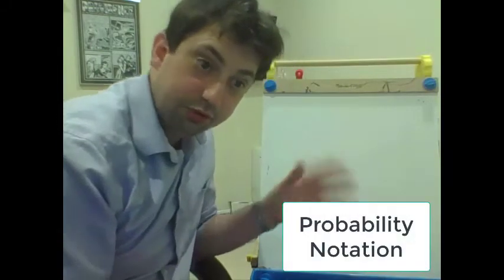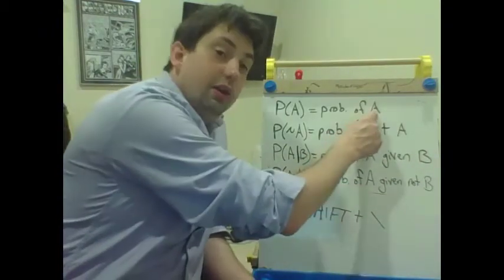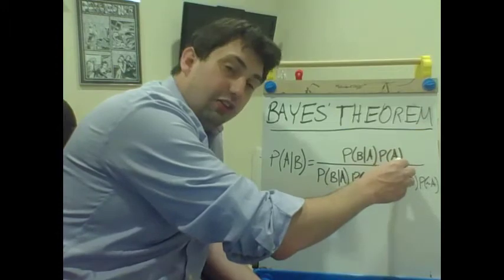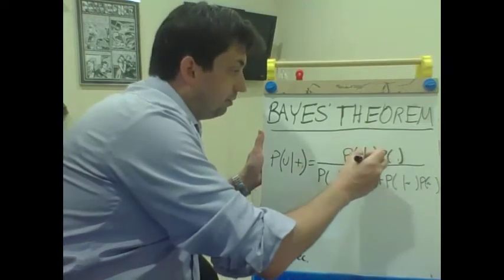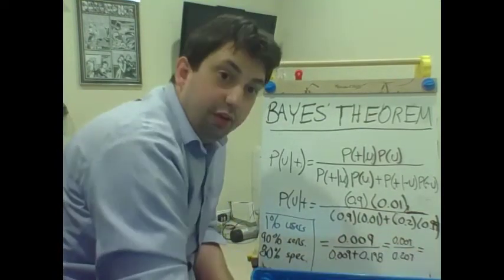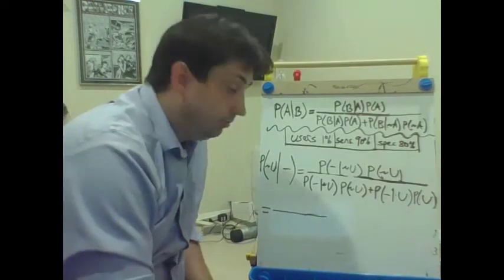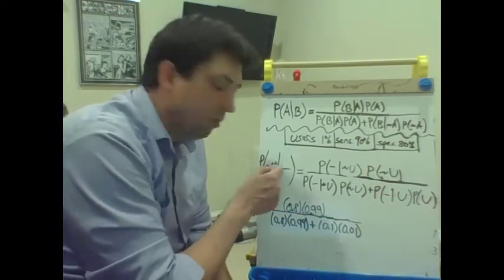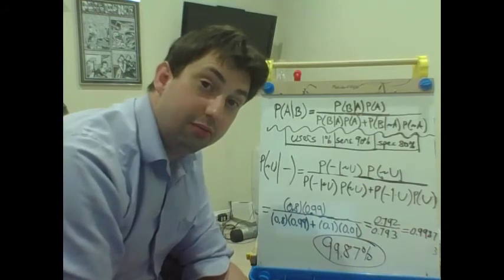BSAD 210 L23: Bayes' Theorem II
Probability notation, Bayes' Theorem